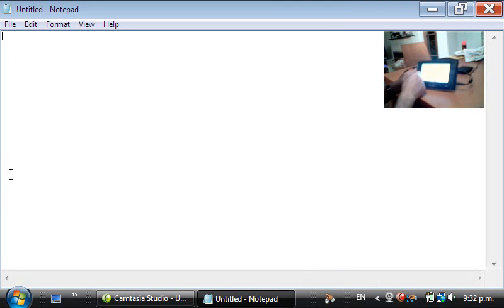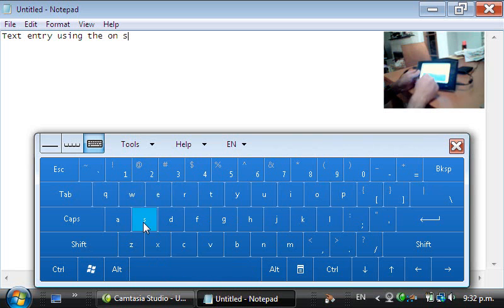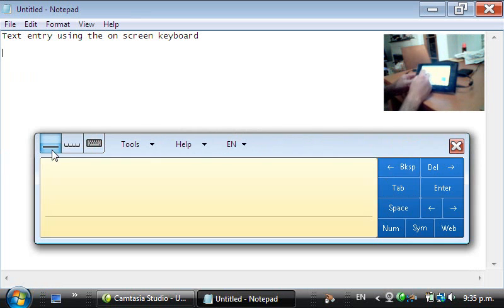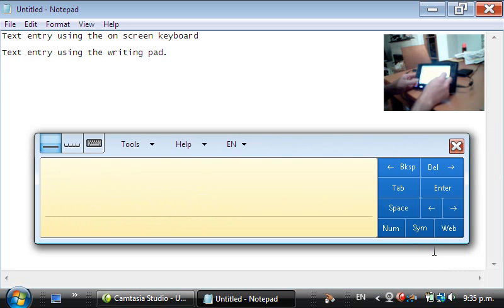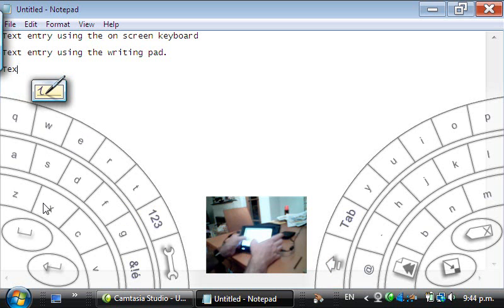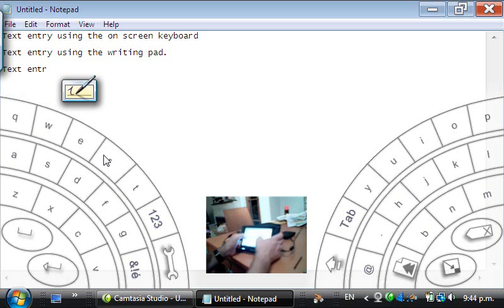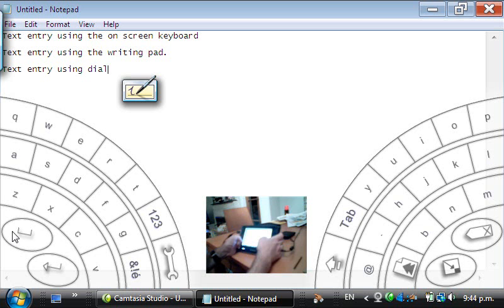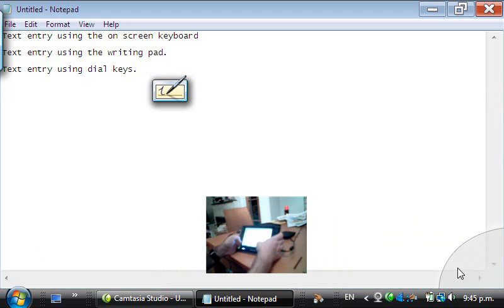UMPC Text Entry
A short video showing three methods of text entry on a UMPC